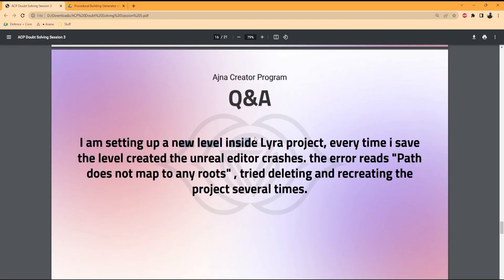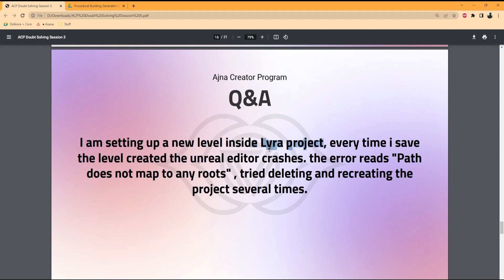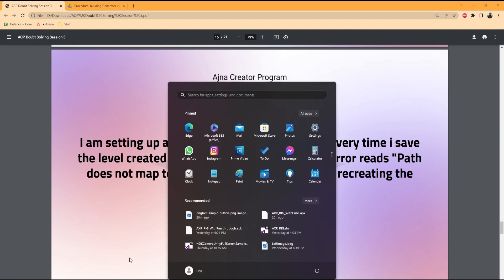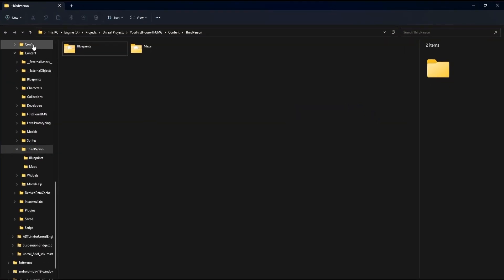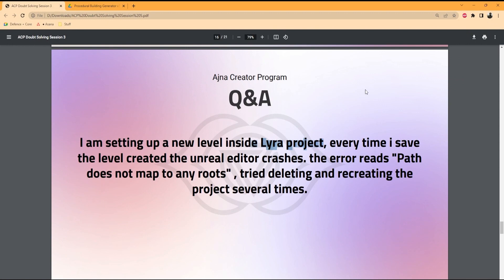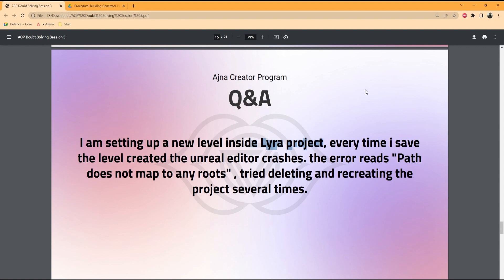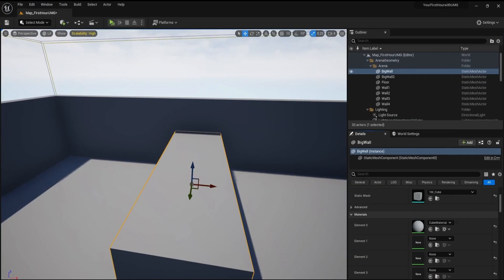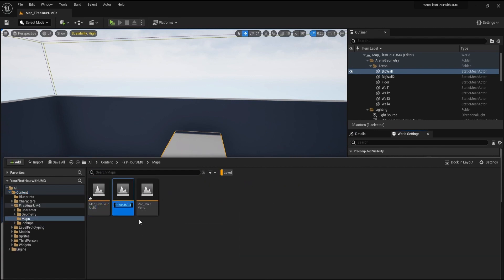Mastering Unreal Engine 5- How to solve "Path does not to map to any roots"?